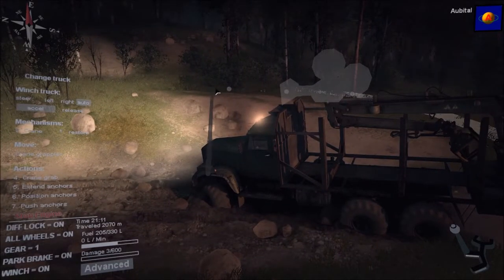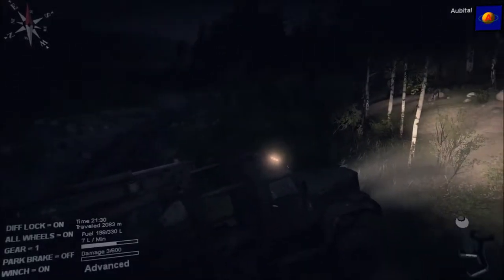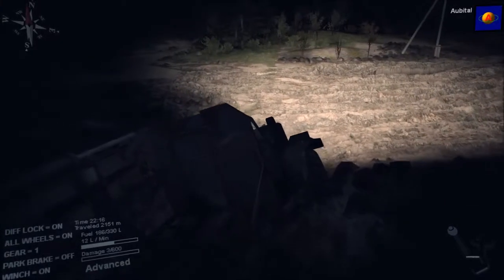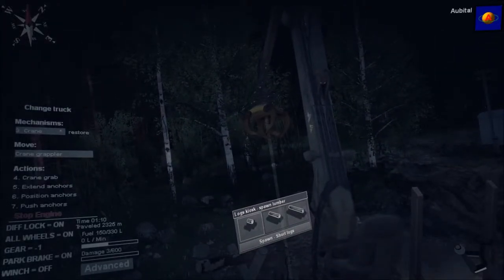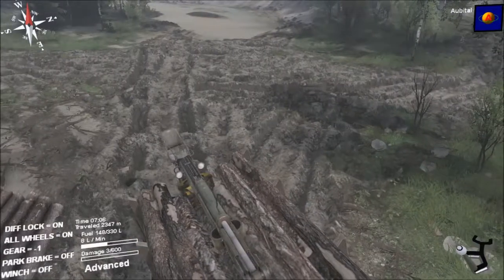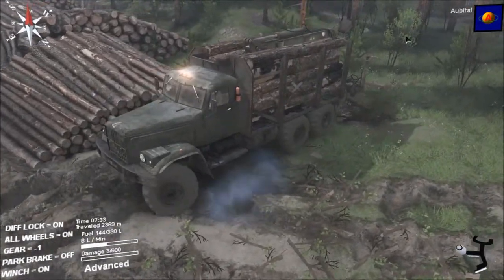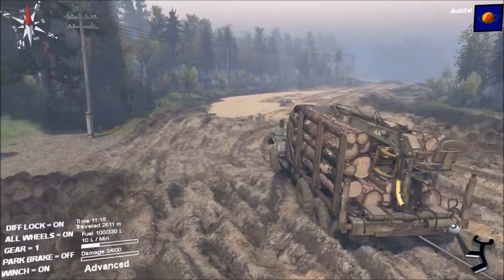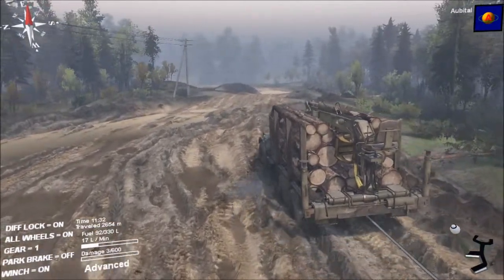Spintires Ep 25 | Short Logs Loaded!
In today's episode of Spintires, we load up our trucks with short logs and start making our way to the objective once again. Hope you guys enjoy the video! :)